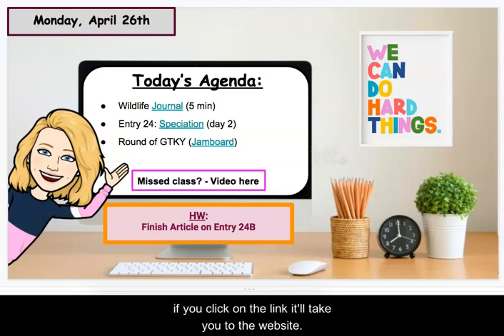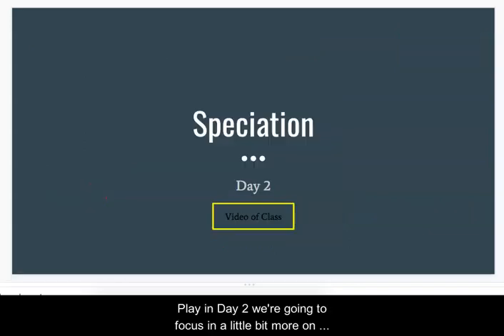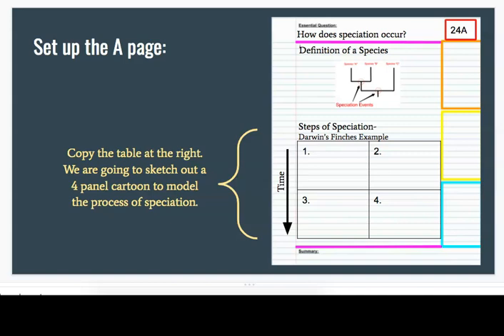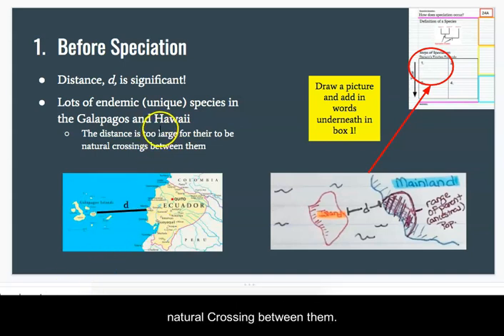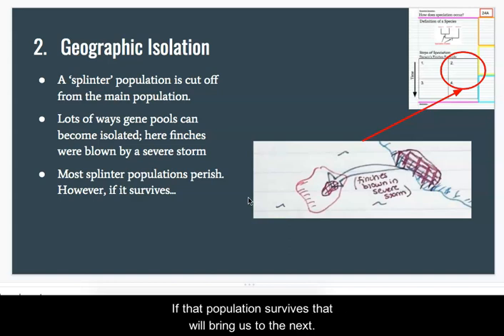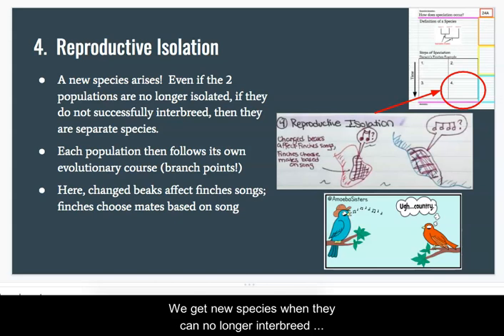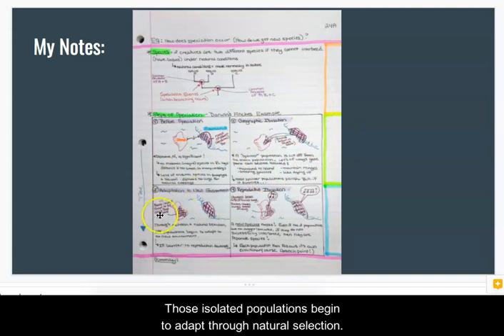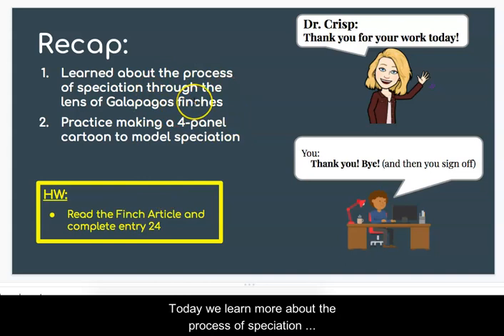Speciation Day 2